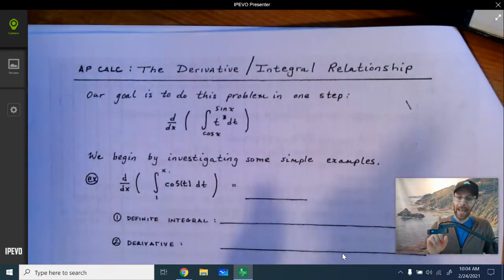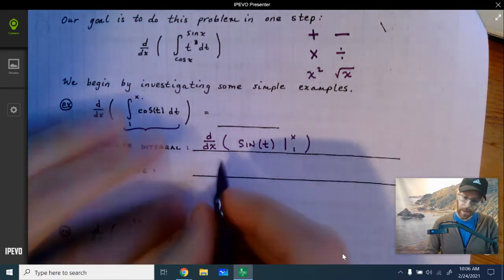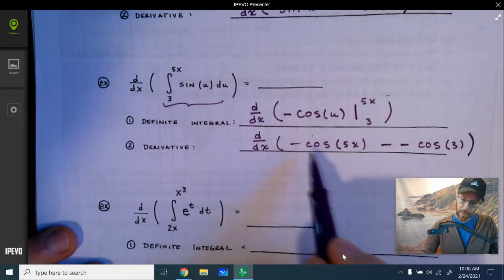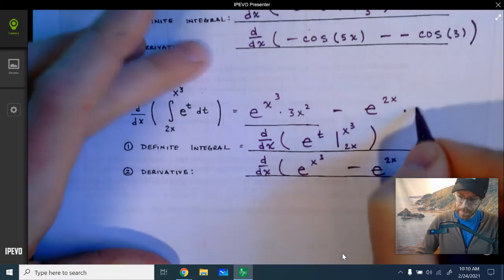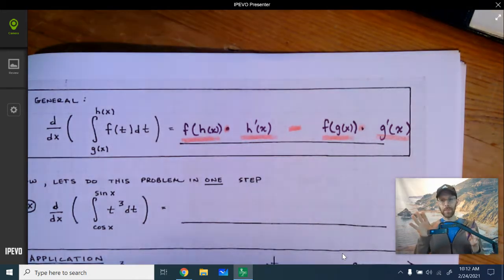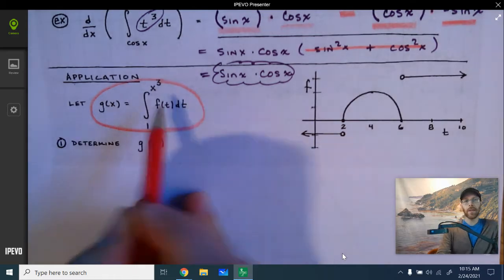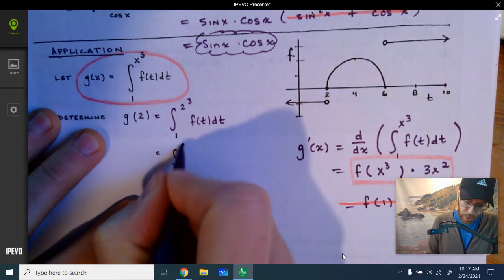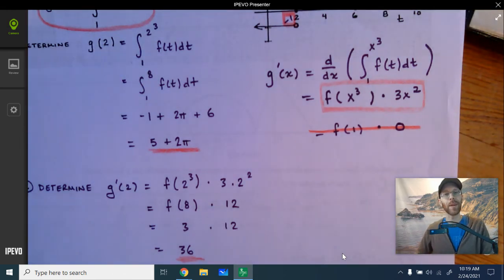Are derivatives and integrals inverses?